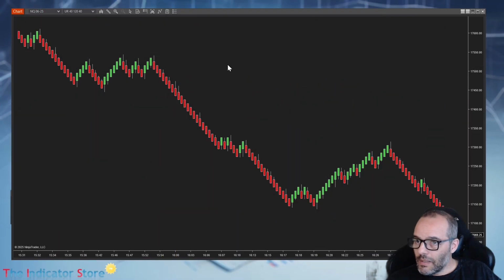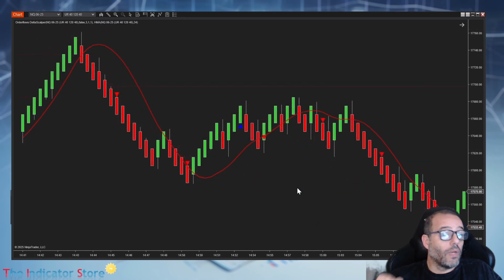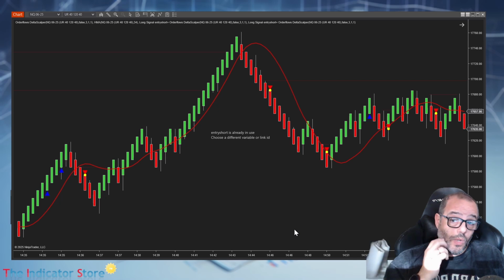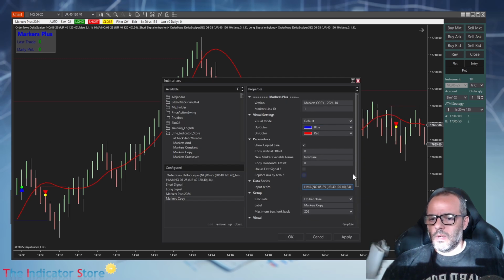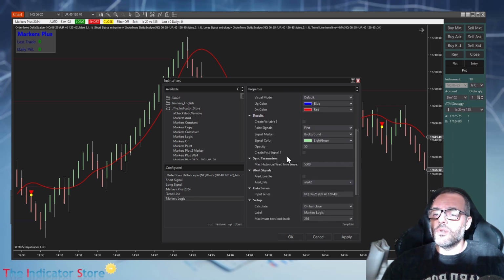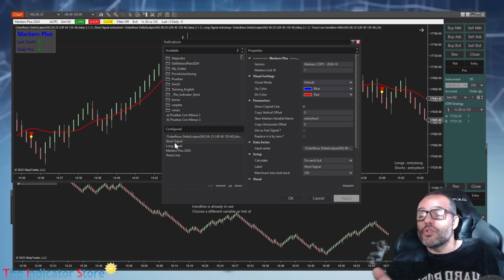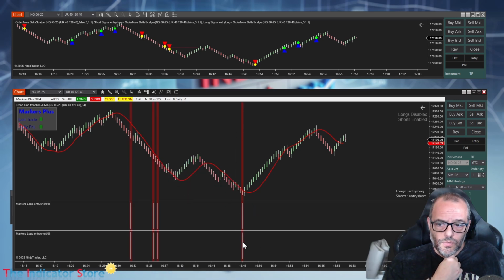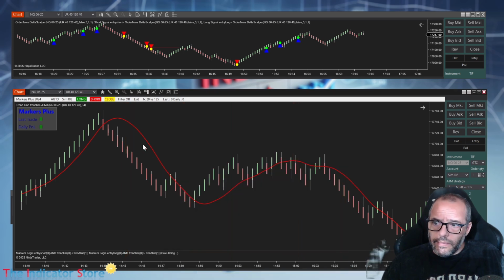Do It Yourself - Automate NinjaTrader Tick Replay Signals with Markers